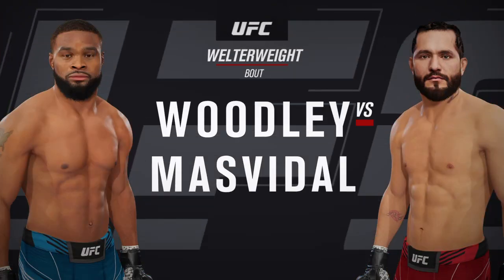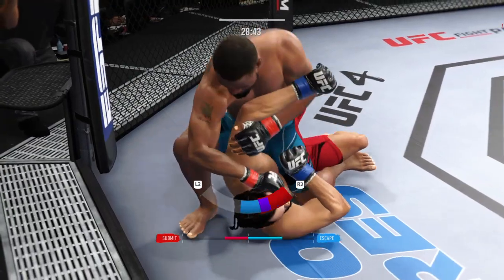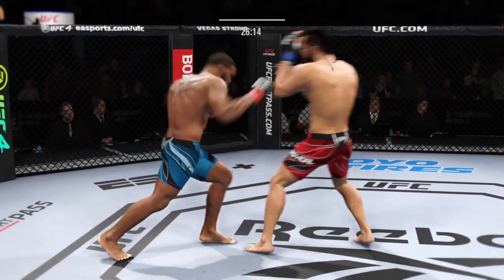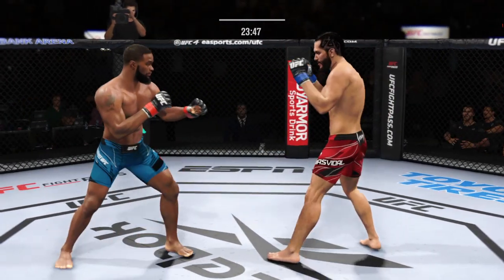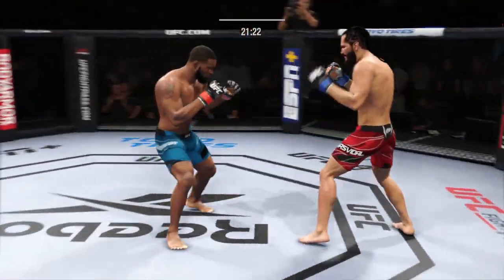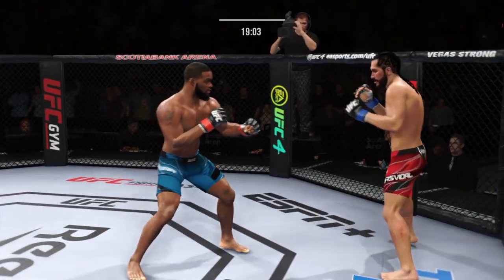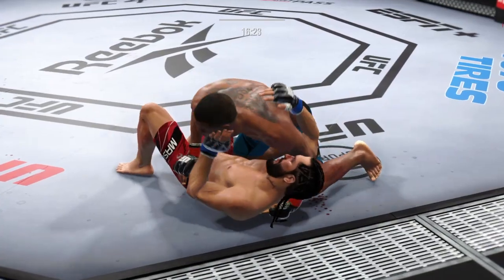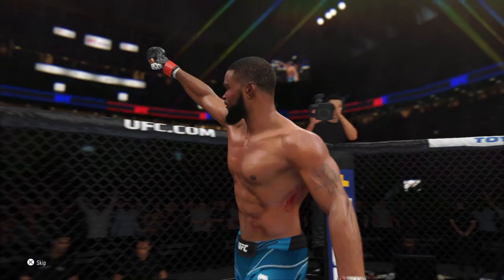Tyron Woodley vs Jorge Masvidal 30 mins